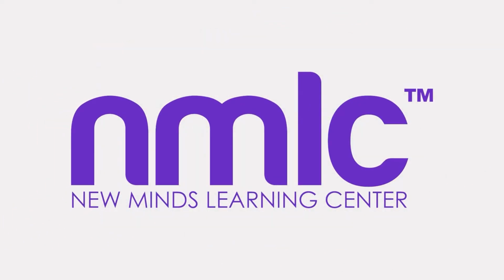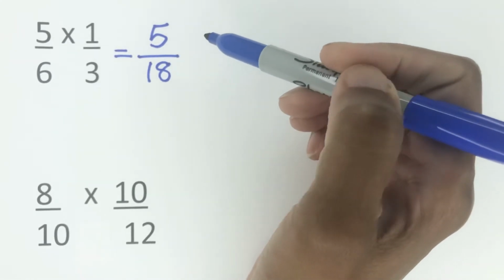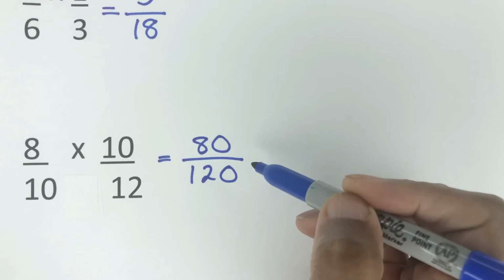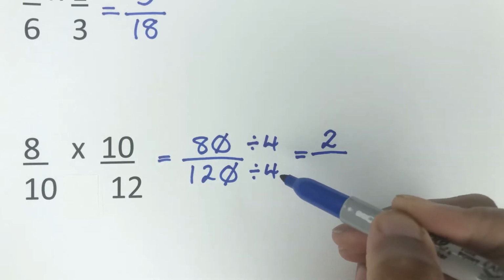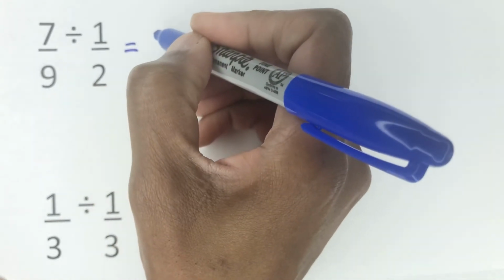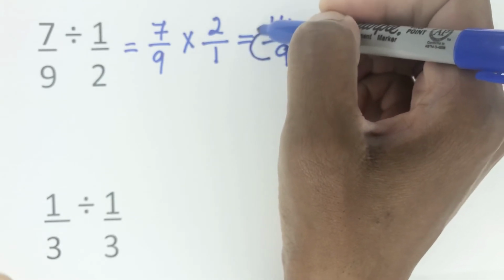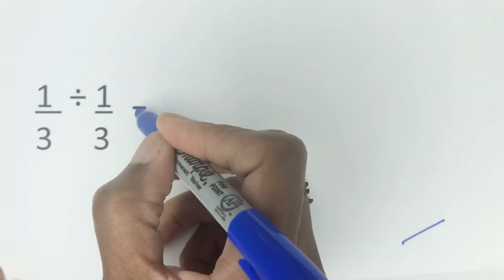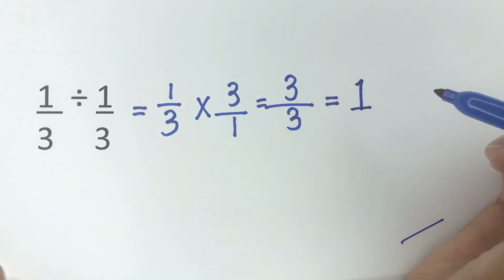How To Multiply and Divide Fractions!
If you need help with multiplying and dividing fractions, you’re in the right place!  There’s no need to find the lowest common multiple (LCM)!

Music Artist:  Harmony
Song:  It’s Like Everyday
Publishing:  Jack Russell Music Ltd.

FAQ:
London, England 🏴󠁧󠁢󠁥󠁮󠁧󠁿
•Where are your parents from?
Jamaica 🇯🇲
•Are you married?
Yes
•Do you have children?
Yes